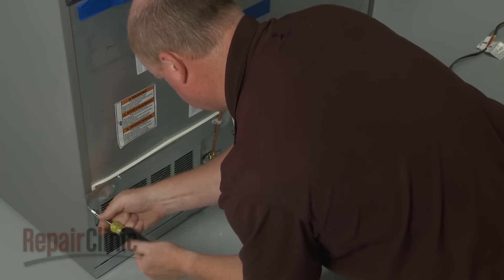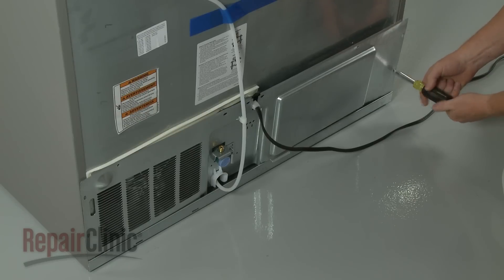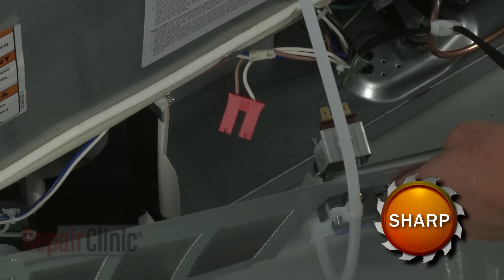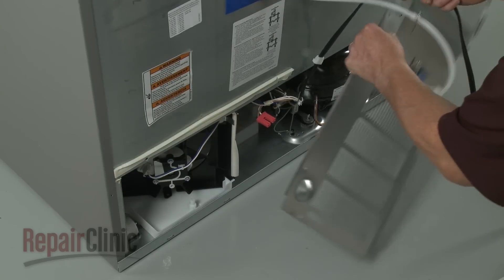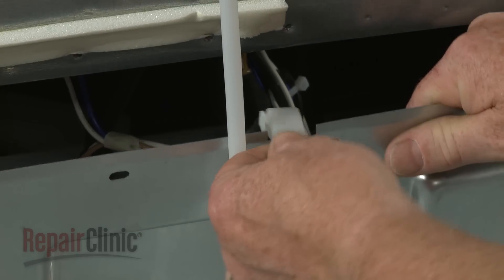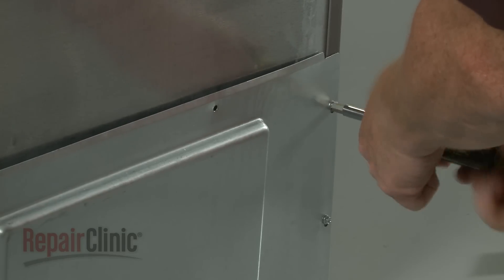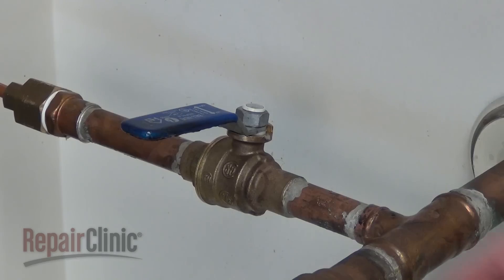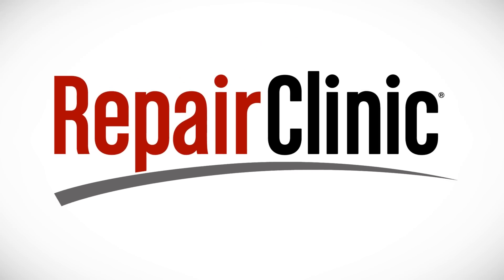Whirlpool Refrigerator Drain Pipe Replacement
This video provides step-by-step instructions for replacing the drain pipe on Whirlpool refrigerators. The most common reason for replacing the drain pipe is when the refrigerator is leaking water from the bottom.

Additional refrigerator repair, troubleshooting tips, help with finding your model number, and part replacement videos

All of the information in this drain pipe replacement video is applicable to the following brands: Whirlpool, Maytag, Kenmore, KitchenAid, Amana, Jenn Air, Crosley, Ikea, Inglis, Dacor

Tools used: wrench, 1/4” socket or nut driver